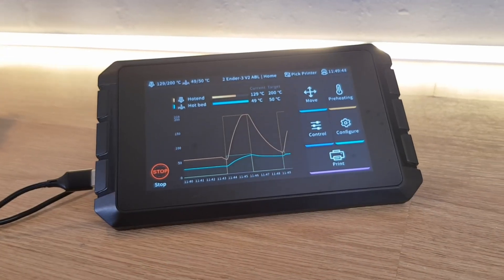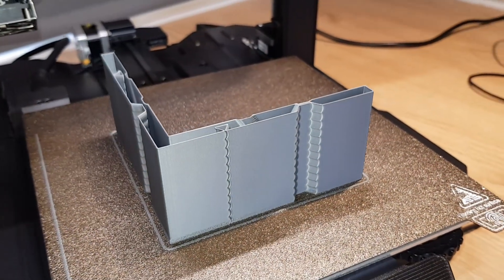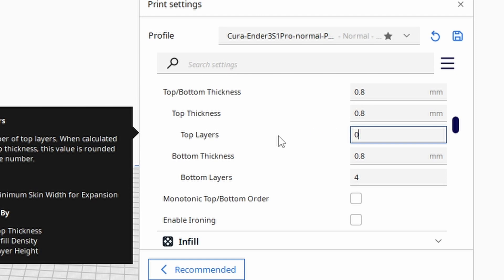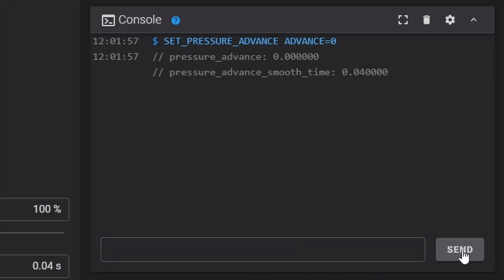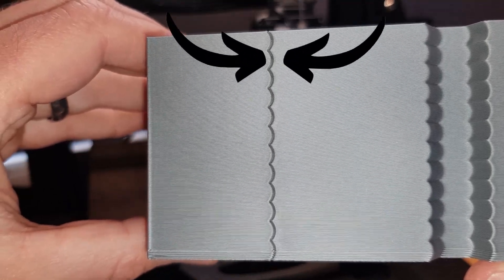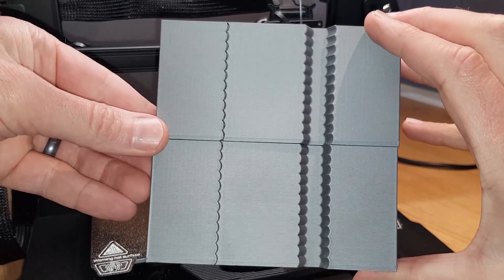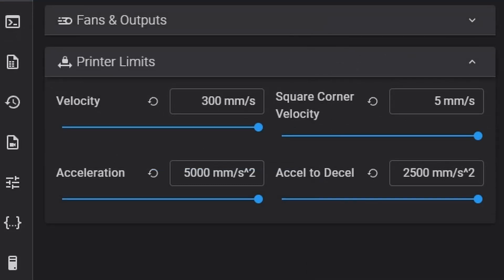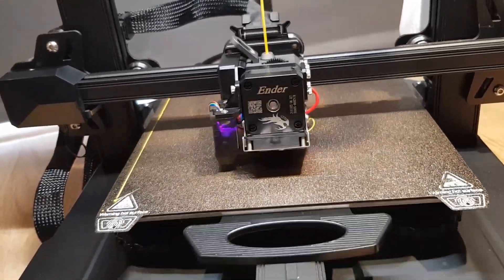Maximum Acceleration Test (How Fast Can You Go?)- Sonic Pad Intermediate Part 8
In this video I'll show you how to test what your klipper controlled 3d printer can do and show you how to set a limit for your acceleration to avoid print defects at higher speeds.

**Since recent firmware change, it is necessary to issue a 'restart' command after changing any settings or following any calibration procedures.**

*Commands to copy & paste*

Zero Pressure advance:
SET_PRESSURE_ADVANCE ADVANCE=0

Acceleration Test (1500mm/s start):
TUNING_TOWER COMMAND=SET_VELOCITY_LIMIT PARAMETER=ACCEL START=1500 STEP_DELTA=500 STEP_HEIGHT=5

Acceleration Test (7500mm/s start):
TUNING_TOWER COMMAND=SET_VELOCITY_LIMIT PARAMETER=ACCEL START=7500 STEP_DELTA=500 STEP_HEIGHT=5

Acceleration Test (6000mm/s start):
TUNING_TOWER COMMAND=SET_VELOCITY_LIMIT PARAMETER=ACCEL START=6000 STEP_DELTA=500 STEP_HEIGHT=5